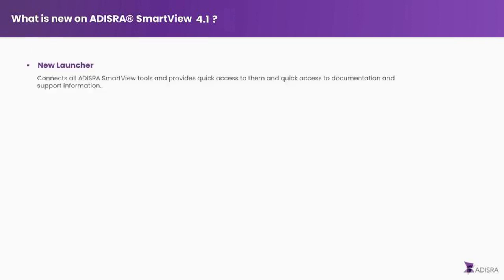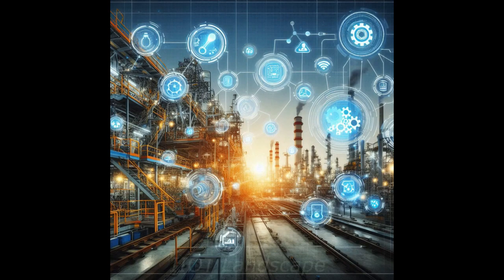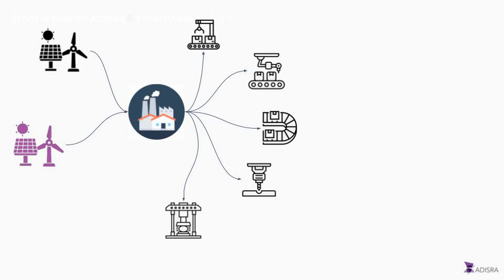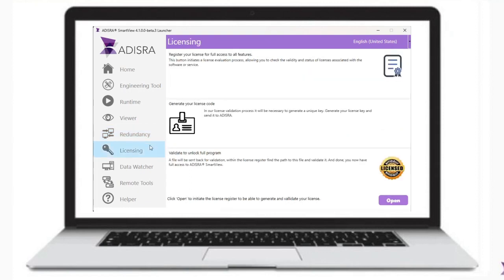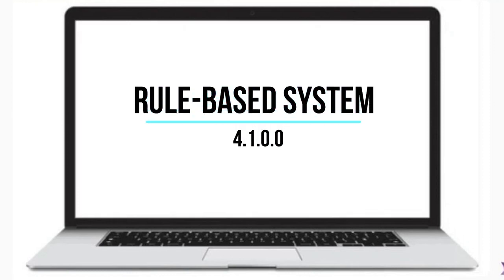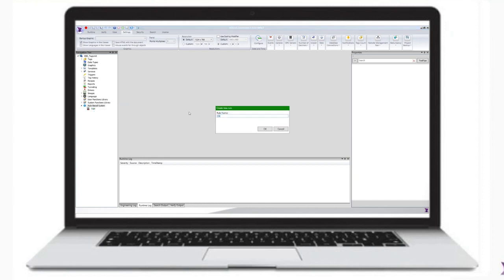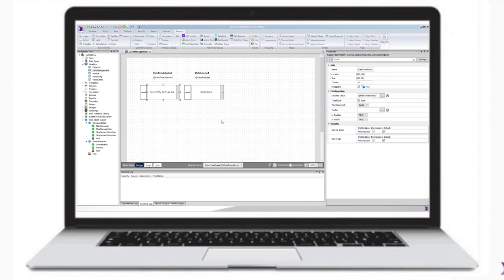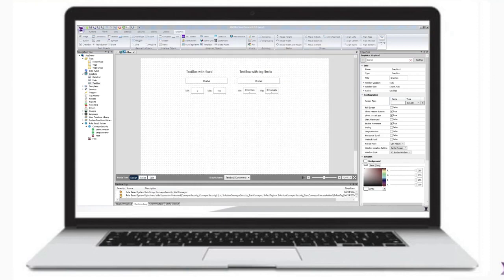World Best HMI SCADA V4.1 ADISRA SmartView Linux Windows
ADISRA recently released version 4.1 of the ADISRA SmartView Scada software Linux and Windows support

Save Time:
All aspects of industrial automation are digitizing. ADISRA SmartView provides a simple, easy-to-use development environment for creating, testing, and connecting HMI, SCADA, OEE, and IIoT applications to your
processes and to the Internet.

Save Money:
Develop once and deploy on headless devices. Whether it is machine-oriented visualization, powerful SCADA applications, Plant Intelligence, or more, your imagination is the only limitation.

Comprehensive Software Portfolio:
Display and access real-time, dynamic, and animated graphic screens, charts, trends, recipes, and reports on desktops, industrial panels, web browsers, and edge devices.

Features Overview:
 Integrated development environment with all the features to build HMI, SCADA, OEE, and IoT applications.

 Powerful visualization tools that include thousands of built-in symbols from Software Toolbox’s Symbol Factory.

 ADISRA SmartView enables you to collect data from multiple systems, aggregate and analyze it, apply rule-based analytics, and effectively visualize the results.

 Seamless connectivity with devices using the most popular industrial protocols and standards-based protocols such as MQTT, SNMP, and OPC UA.

 Easy deployment to HMI panels, control rooms, edge devices, cloud platforms, virtualized servers, web browsers, and mobile devices.